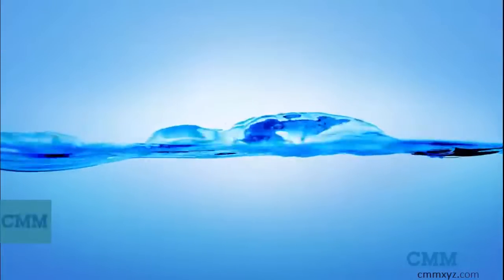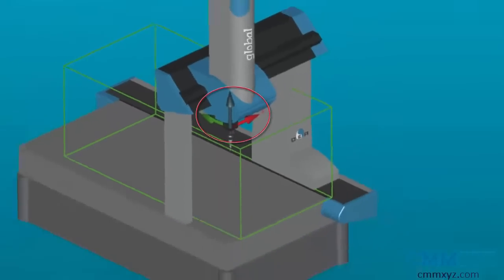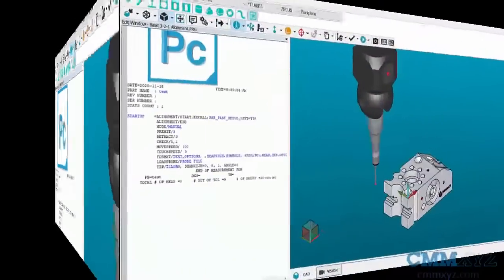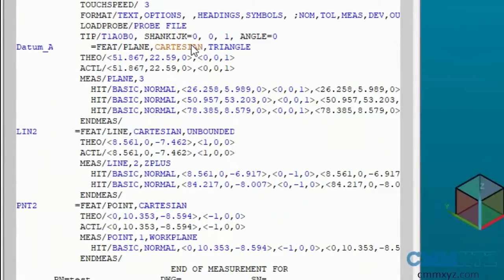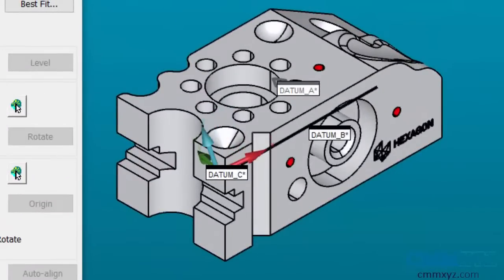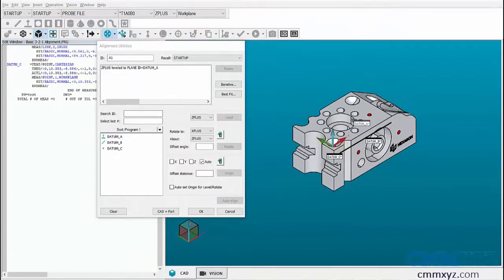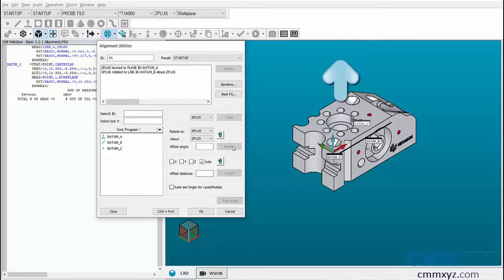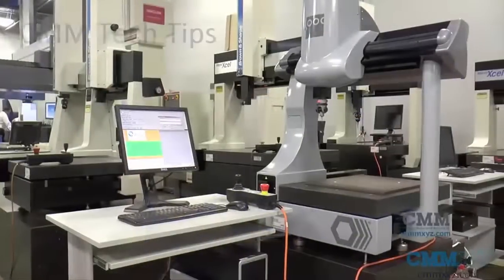PC-DMIS Basic 3-2-1 Alignment | PC-DMIS Tech Tips - CMMXYZ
PC-DMIS Tech Tip: A beginner's video guide on why an alignment is done in CMM programming and a demonstration of a Basic 3-2-1 Alignment in PC-DMIS.

Welcome to another video on Tech Tips from CMMXYZ. Today, let's discuss about a basic 3-2-1 Alignment, and why an alignment is done. Before we start aligning the part, let's understand why should we align the part to the CMM? When an object moves in free space, it has 6 degrees of freedom. Three translational and three rotational. Initially, when the part is placed on the CMM, the part is equivalent to an object moving in free space. In this case, it's inside the volume of the CMM.

When the machine is homed, CMM establishes a machine startup access. At this point, CMM has no idea where the part is in the machine volume. This means the part is moving inside the volume of the machine with 6 degrees of freedom. In order to make the machine understand where the part is, we have to restrict all 6 degrees of motion by aligning it to the part. This will shift the coordinate system from the machine home position to the part.

Now, let's create features for the alignment. We have different ways to create features, but I'll be using measured features in this video. Keeping the CMM in manual mode, and screen in program mode, let's go ahead and create a plane. Let's take three points on Datum A to create a plane. Press End to create the feature. Now, let's take two points on Datum_B to create a line and a point on Datum_C.

Right. Let's create an alignment using these features. Before we do that, let's change the names of our features. Let's change plane to Datum_A, line to Datum_B, and point to Datum_C. To open the alignment dialog box, you can go to Insert, Alignment, New, or you can press CTRL+ALT+A.

In the Alignment Utility box, we can see three features Datum_A, Datum_B, and Datum_C, which can be used for the alignment. When the part is not aligned in the graphic display window, you can observe that the trihedron moving indicating 6 degrees of freedom.

In the alignment dialog box, let's select the plane, which is Datum_A, and level it to ZPLUS. We are leveling it to ZPLUS because the vector of Datum_A is facing towards ZPLUS of the CAD-axis. Leveling it to Z-plus stops the rotation in Y-axis and in X-axis. After we level the Datum_A plane in ZPLUS, two rotations have been restricted, one in X-axis and one in Y-axis. There are three translations and one rotation remaining.

To stop the rotation in Z-axis, let's select the line Datum_B. As you can see in the graphic display window, the line is pointing towards X-plus direction of the CAD-axis. So, let's rotate to X-Plus about ZPLUS. Now, there are three translations. Let's stop the translation in Z-axis by selecting Datum_A plane and click on Origin. Then let's select line Datum_B to stop the translation in Y-axis, and Datum_C to stop the translation in X-axis.

Now, the trihedron has stopped moving, indicating the restriction of all 6 degrees of freedom. Let's click Okay to complete the alignment. This was a video on basic 3-2-1 Alignment.